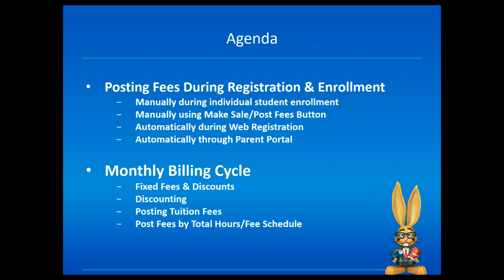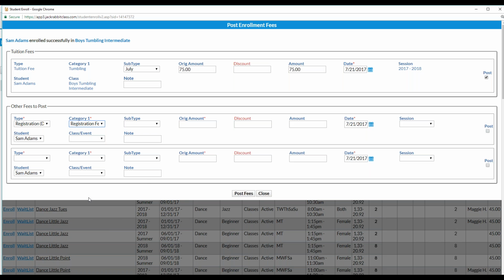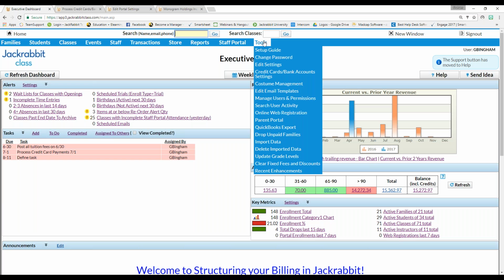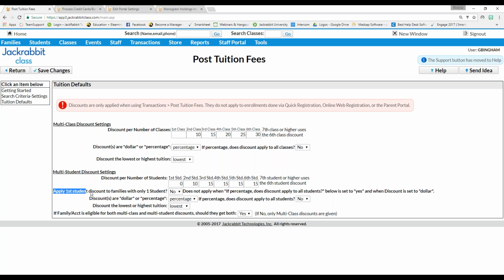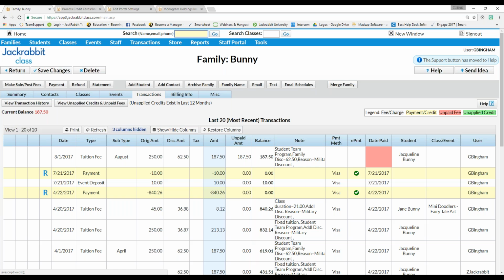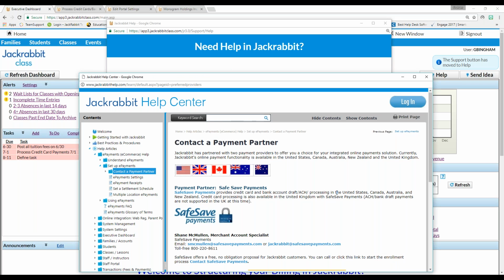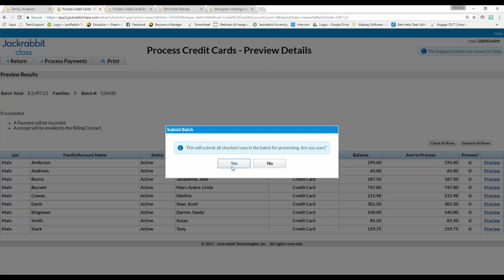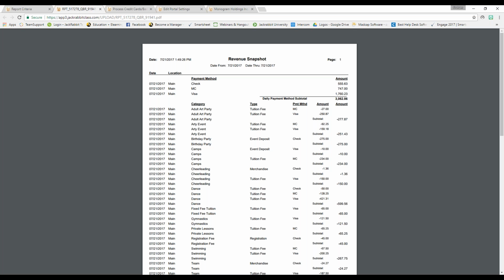Demo of webinar hosting: Structuring Billing in Jackrabbit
A demo of the Structuring Billing in Jackrabbit webinar, hosted by Graham Bingham